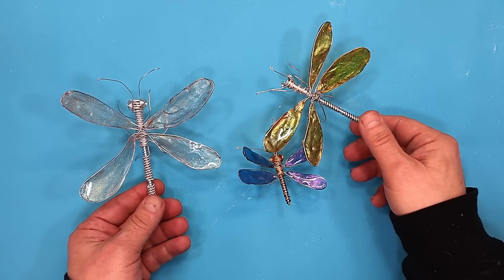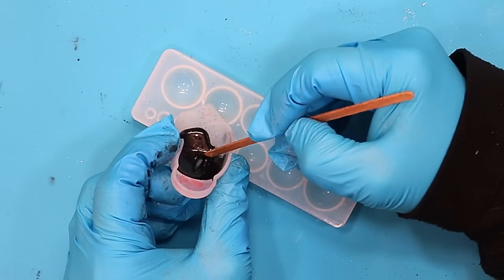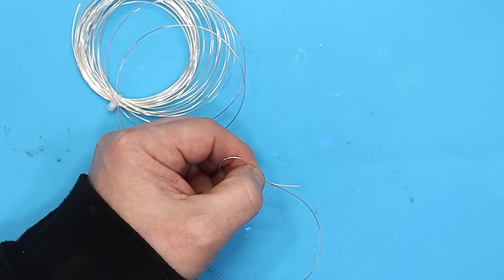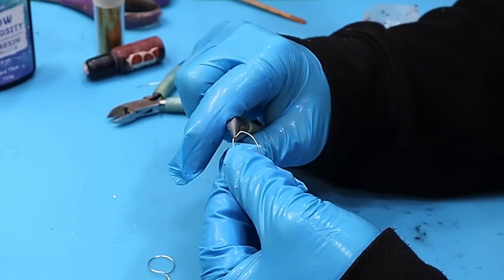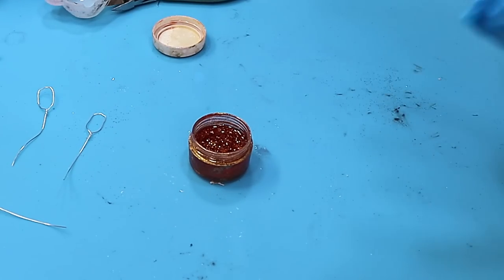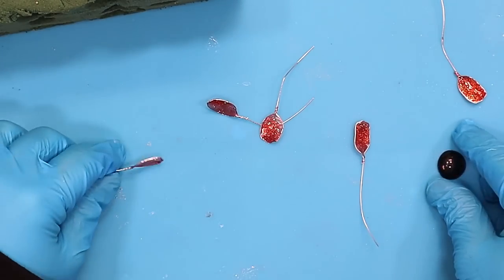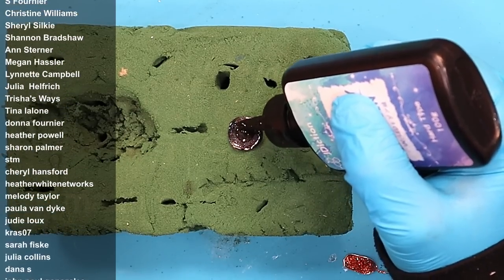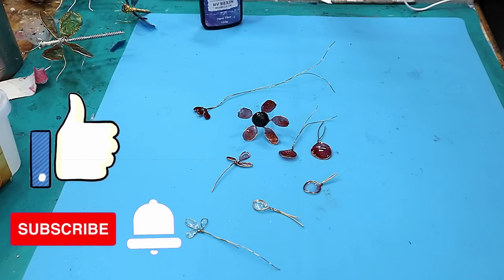Revealing The Secrets to Creating Amazing Resin Flowers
In this mind-blowing video, prepare to be amazed as I reveal the hidden powers and untapped potential of UV resin. From jaw-dropping hacks to unbelievable techniques, you'll discover a whole new dimension of creativity and possibilities. Whether you're a seasoned resin artist or a curious beginner, this is a must-watch for anyone seeking to unlock the mesmerizing magic of UV resin. Get ready to be amazed as we delve into the fascinating realm of UV resin's hidden powers!

FlexiSpot Work Like New
22nd May to 26th May

LINKS FOR MATERIALS USED FOR THE (USA👍), (UK✊)  ARE BELOW:
(USA👍) Moulds
(USA👍) Jewelry Tools

(UK✊) Moulds
(UK✊) Jewelry Tools

You'll Never Guess What I do With UV Resin!!